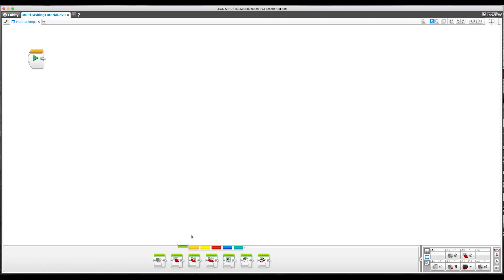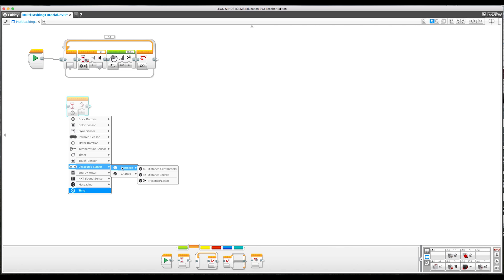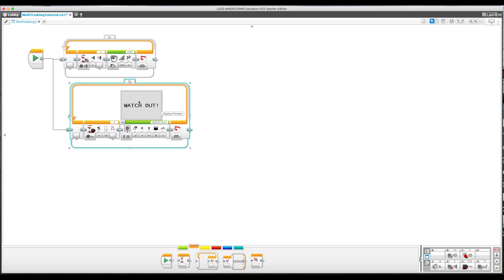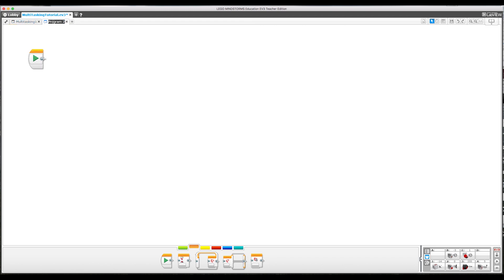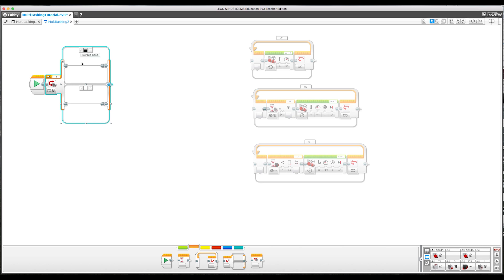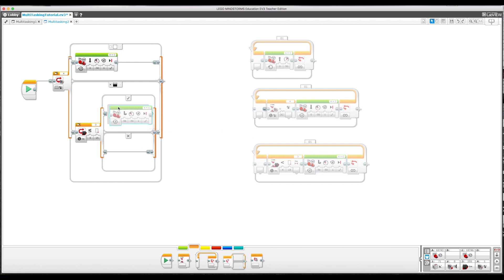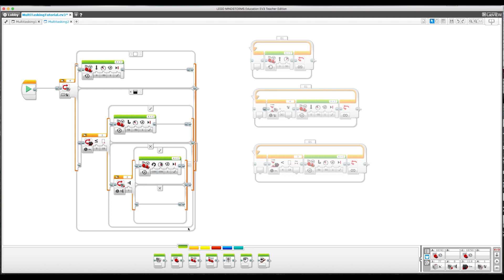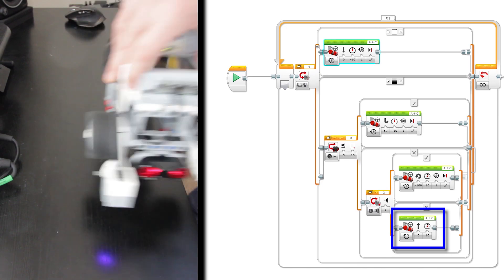Running Multiple Sensors at Once on EV3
How to run multiple sensors at the same time on LEGO EV3 and avoid the issue of sending mixed motor signals.